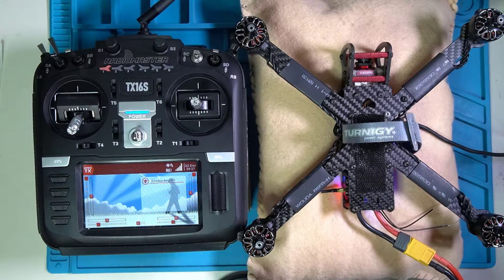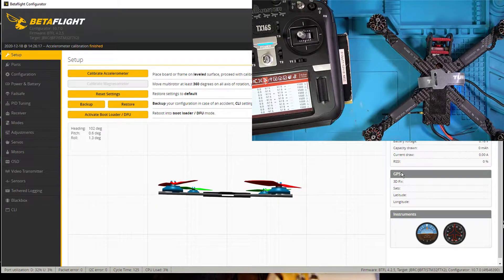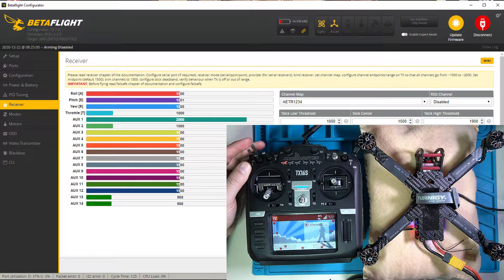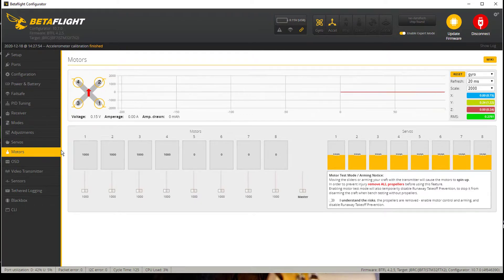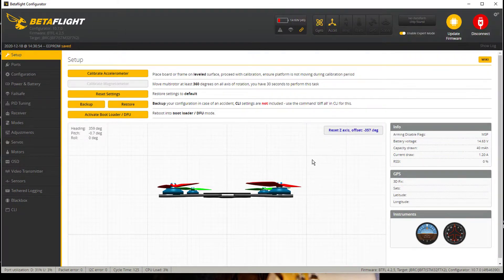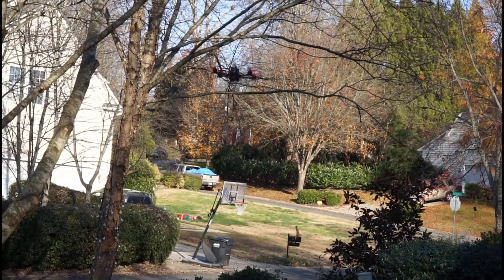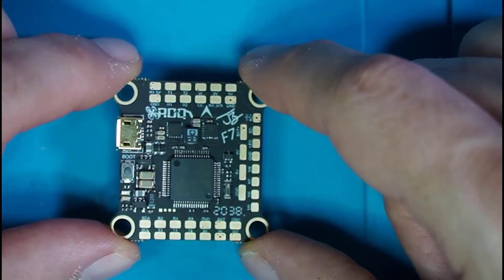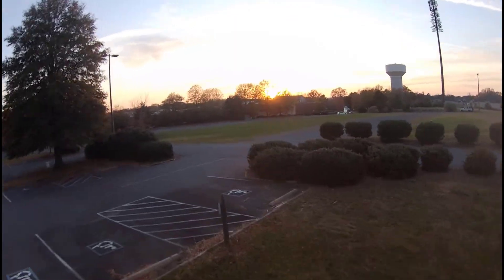RDQ Bardwell F7 Flight Controller Final Checklist & Initial Thoughts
Get your stuff here:
RDQ Bardwell F7 30x30 Stack/Combo (JBF7 FC and 32Bit 50A 3-6s 4in1 ESC) at Race Day Quads

VTX similiar to the one in the video
1-6S 30V Smoke Stopper Amass XT30/XT60

White Spacers / Plastic Standoffs: Spacers / Plastic Standoffs:
60-40 Rosin-Core Solder (LEAD)
4pcs Hex Screw Driver Tools Kit